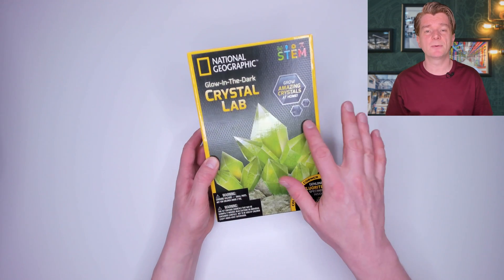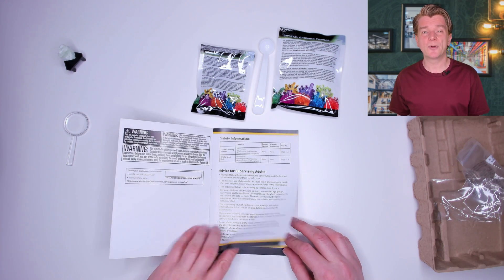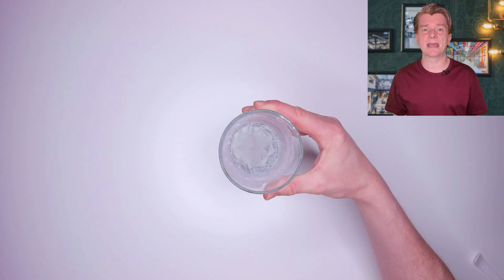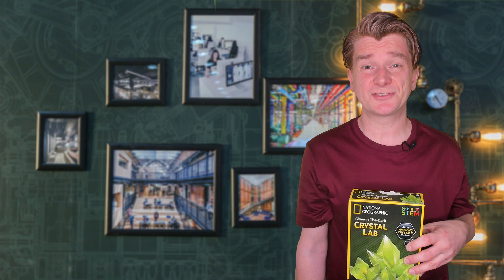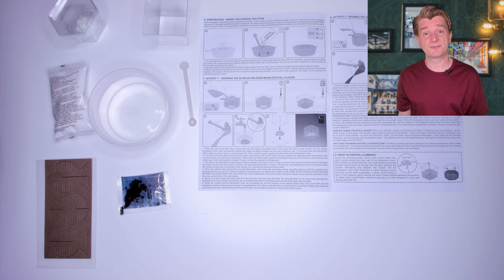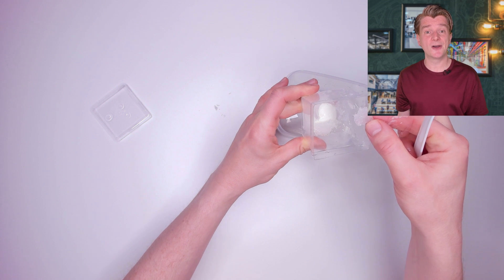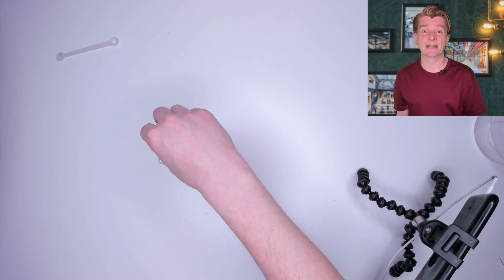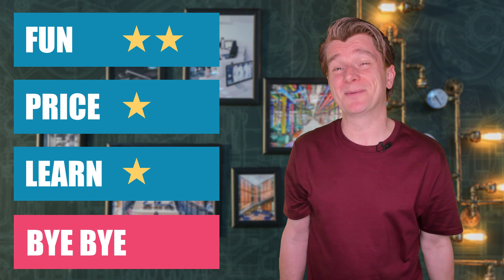Science Kit Reviews - Grow Your Own Crystals [2021]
There are lots of grow your own crystal kits, the science kits world is full of them! And let’s be honest, most of them look awful.  I’m going to show you a Crystal Tree Timelapse that will blow your mind!  I’m reviewing two science toys this week:

* KidzLabs Crystal Science
* National Geographic Glow-In-The-Dark Crystal Lab

If you want to help the channel, you can buy these kits from Amazon using these links:

Chapters:
00:00 Intro
00:30 National Geographic Glow-In-The-Dark Crystal Lab
04:11 Buy or Bye Bye?
04:47 KidzLabs Crystal Science
08:41 Buy or Bye Bye?

At STEM Kit Reviews I review a new STEM Kit Toy every Sunday - I rate them on fun, price and what you learn while playing. Ultimately, I let you know whether I think YOU should buy them.

Come back every Sunday to watch STEM Kit Reviews.  That's right a new science toys review each week.